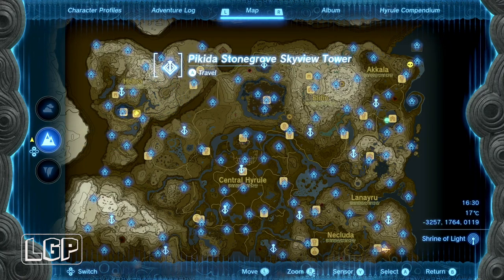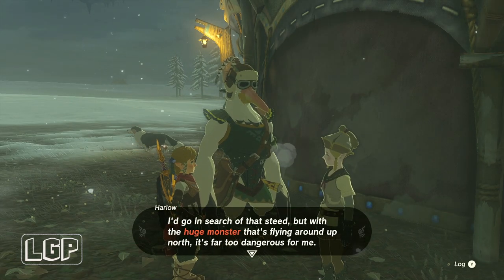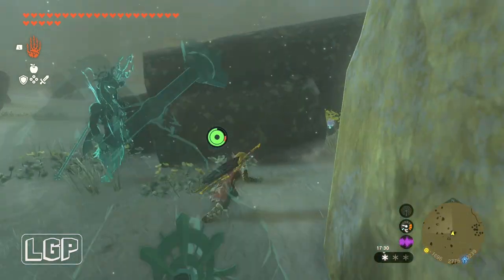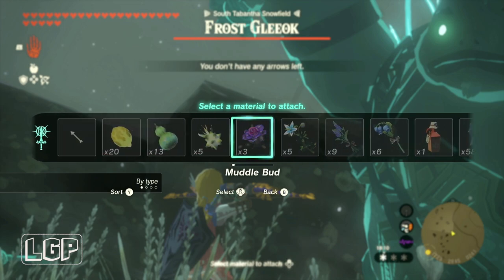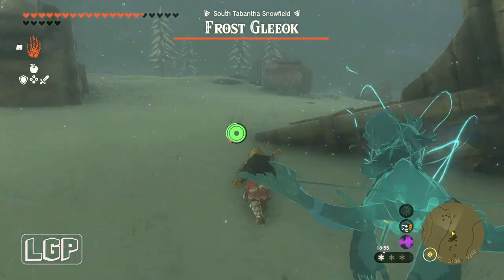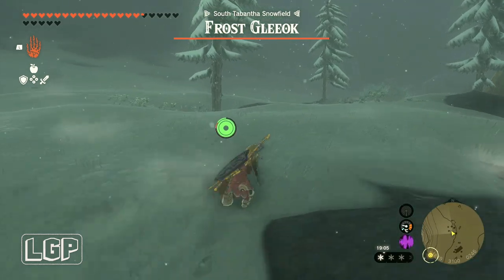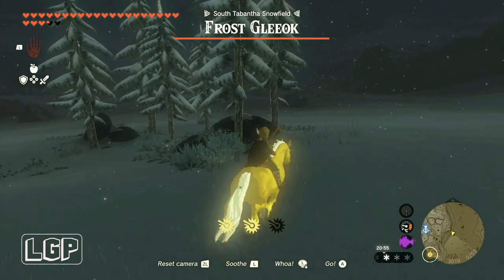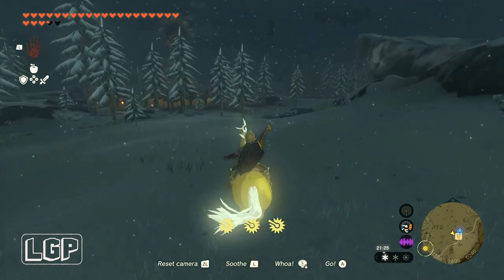Tears Of The Kingdom | Zelda's Golden Horse - Side Adventures | Walkthrough Guide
This is my walkthrough guide for the Zelda's Golden Horse side adventure in Legend of Zelda Tears of the Kingdom.

In this walkthrough I explain how to reach and complete the side adventure.